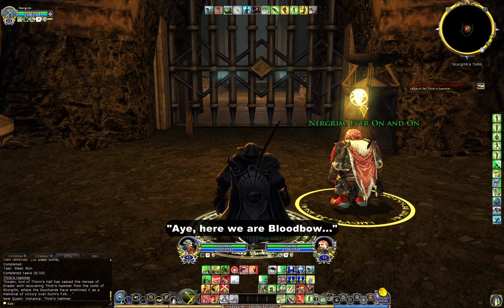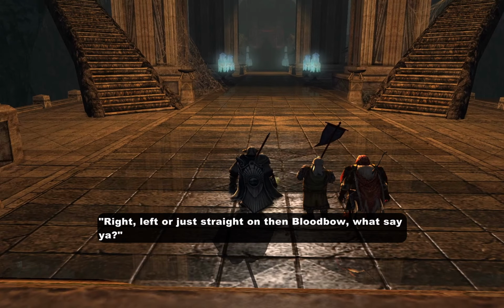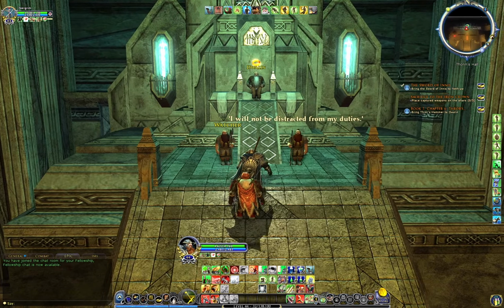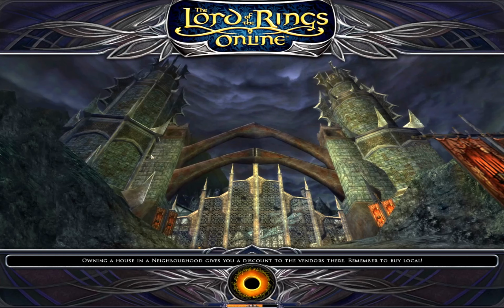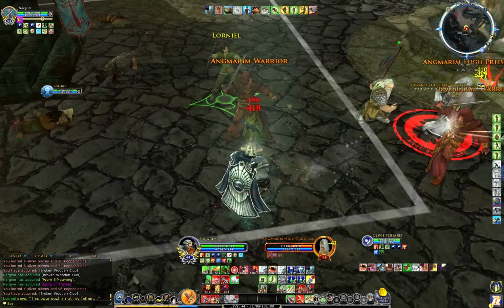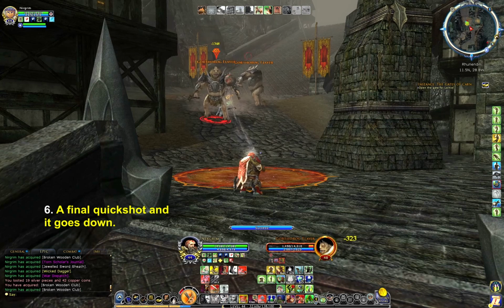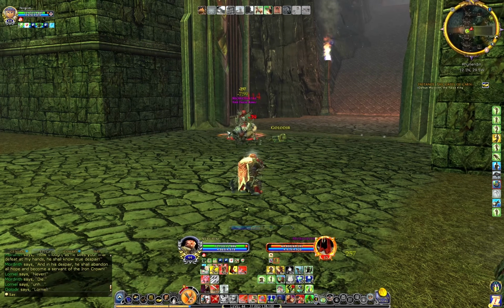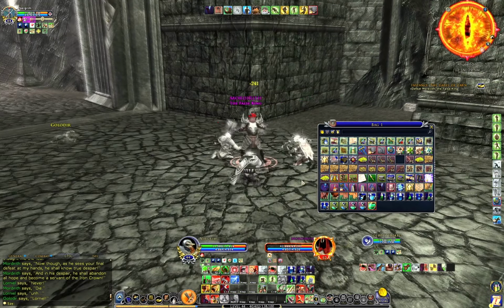Grimnir in Middle-earth E26(V1B7CH6-8): Thrórs Hammer & Carn Dûm! Dual-dwarves do double instances!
The daughter of Golodir, the missing Longshank, wants us to get a key to enter Carn Dûm, the epicenter of evil in Angmar. To do this we need to go back to a place we haven't seen since we started our adventures, for good reasons, the tomb of Skorgrim. Sounds a bit much, doesn't it?
Of course we are on it!
Two dwarves dualboxing their way through Middle-earth! Playing the EPIC storyline. Now with new revised plan. Only complementary kill/collect quests, tasks and a mission or two to stay on level.